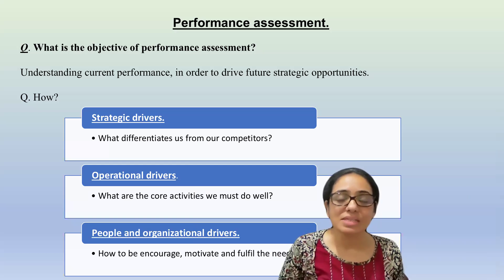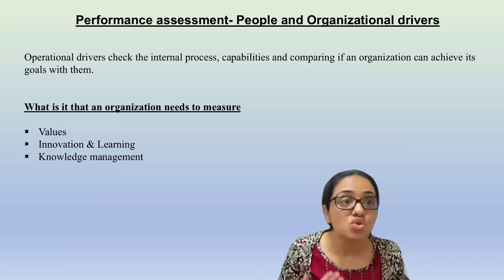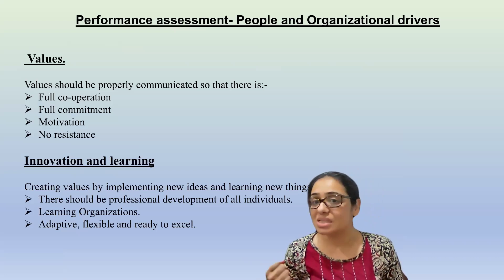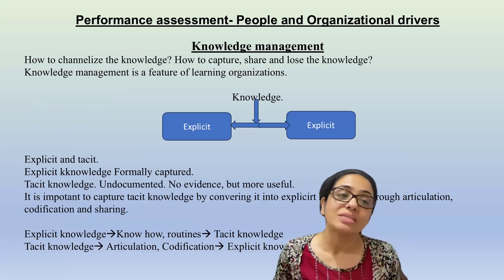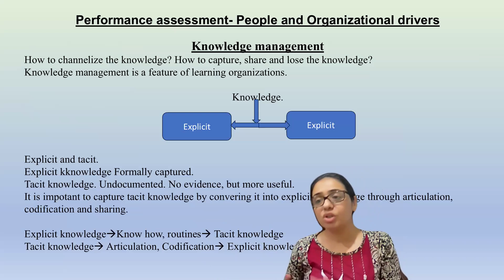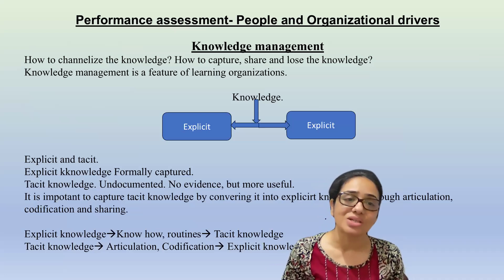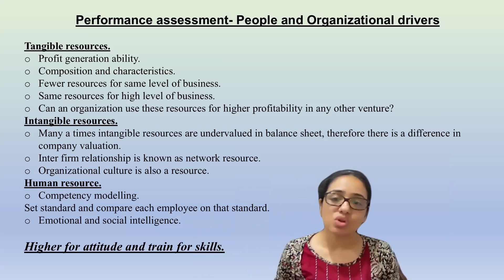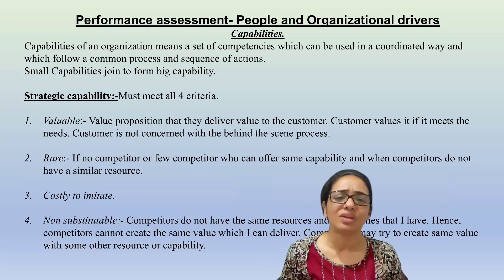People and organisational drivers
An organization's success depends on organizational drivers (such as organizational values) and people drivers( such as how an organization's employees are recruited, motivated and developed).
Gap analysis is the next step after an external and internal analysis of  organizational environment is completed, and it identifies differences between the organization's current resources and capabilities and those it will need to improve performance against current and future goals.